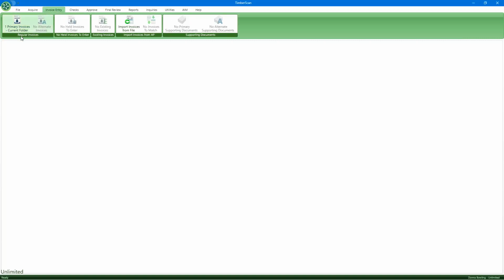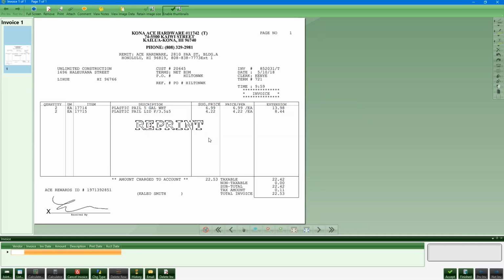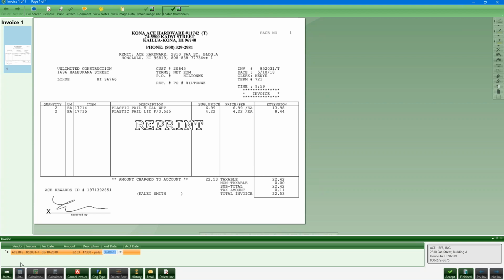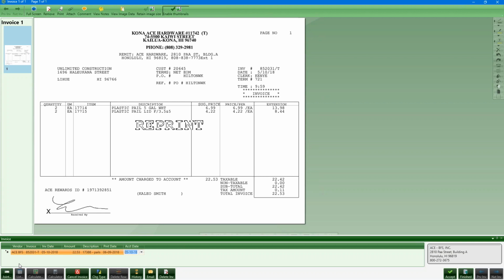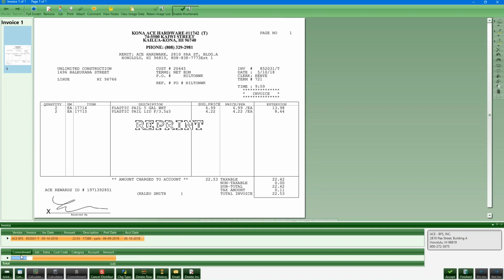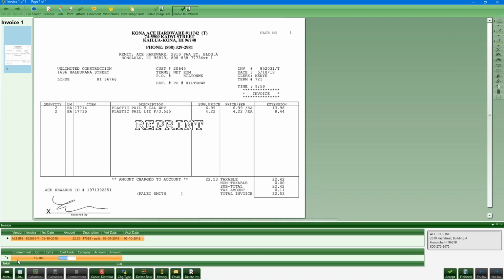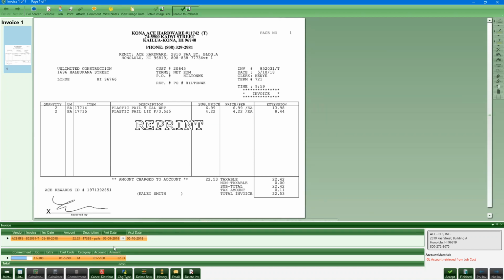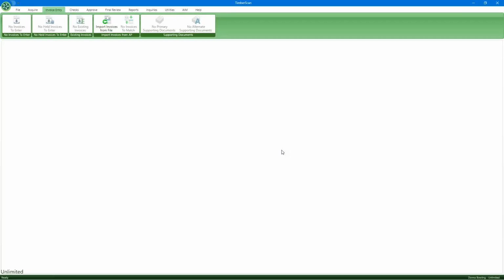Processing Invoices in Timberscan